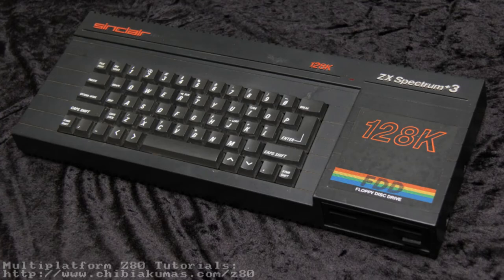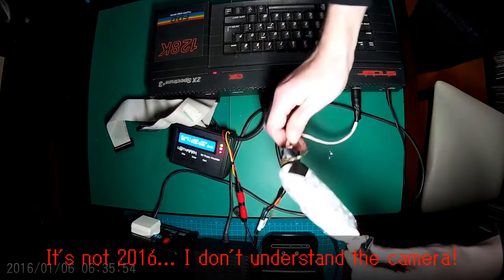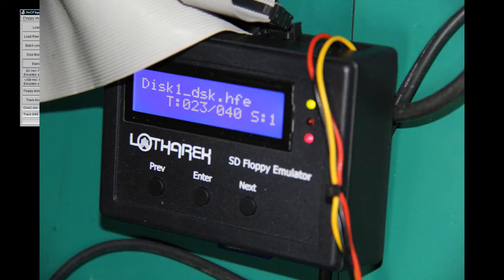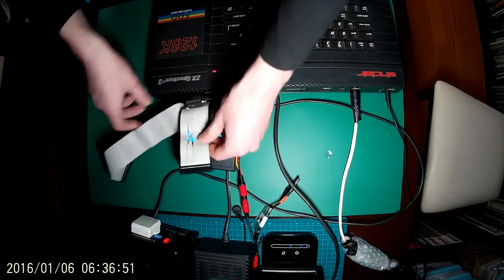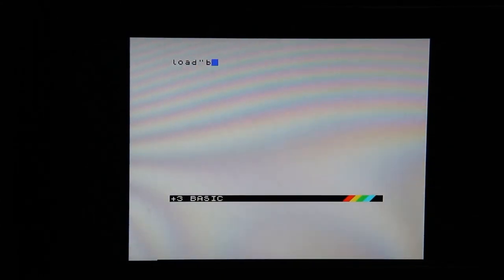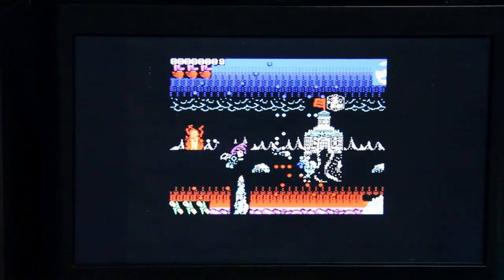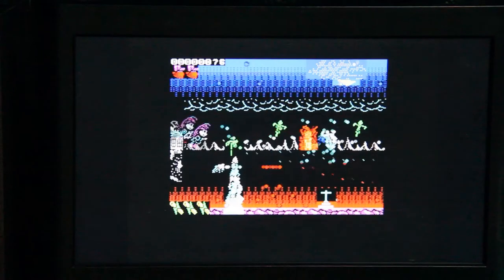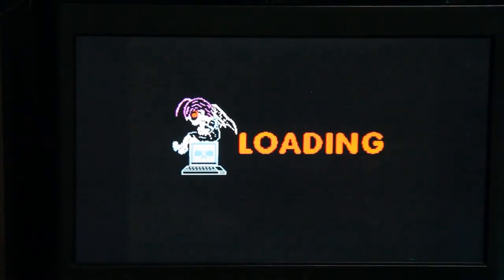ChibiAkumas Episode 1 - ZX Spectrum +3 Beta Testing!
Join me as I test the ZX spectrum version of my upcoming Bullet-Hell game for the ZX spectrum! Find out more at:

For those interested, here's the arcade video coverter I use,  I just put it in a little box, and put component plugs on the RGB lines: